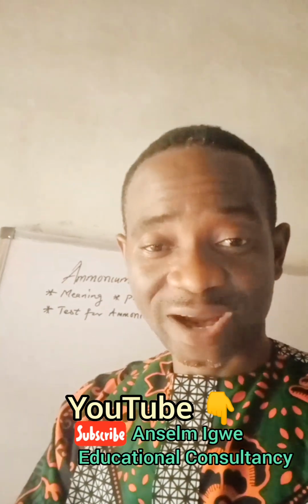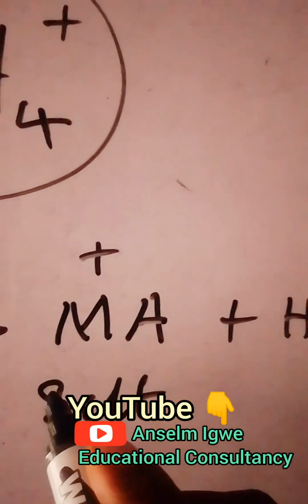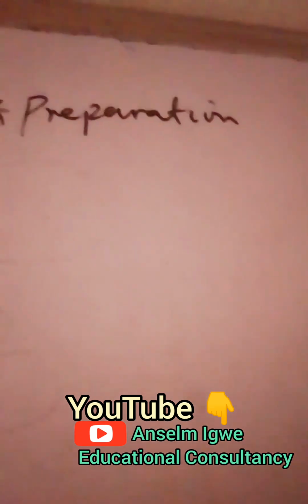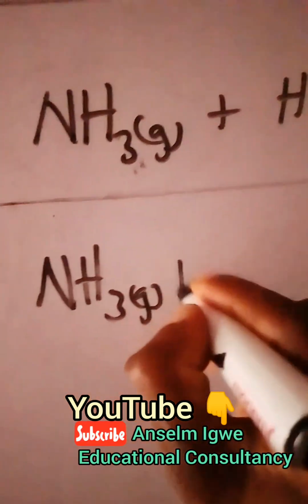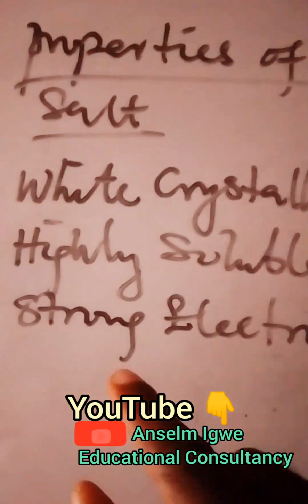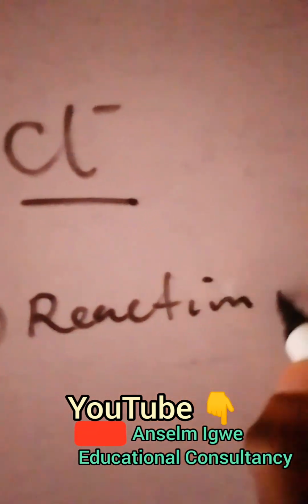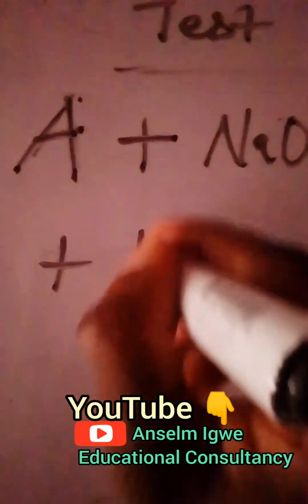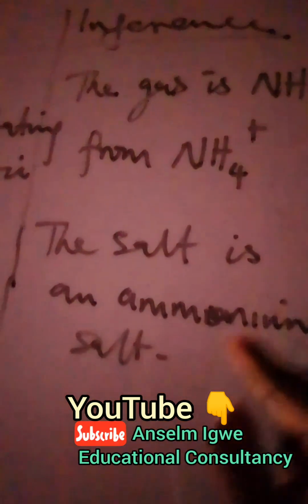Ammonium Salts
The;
* meaning
* preparation
*properties
*tests for ammonium Salts